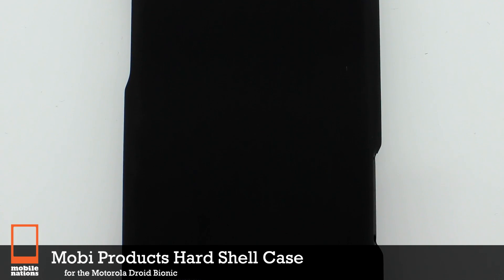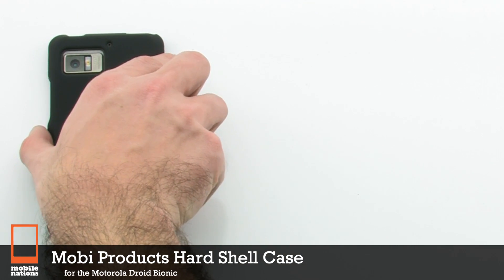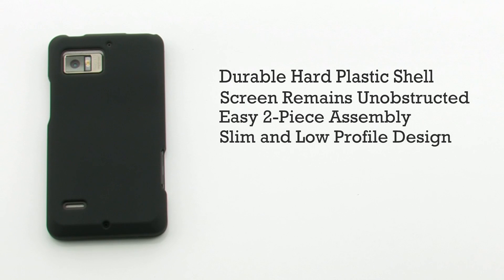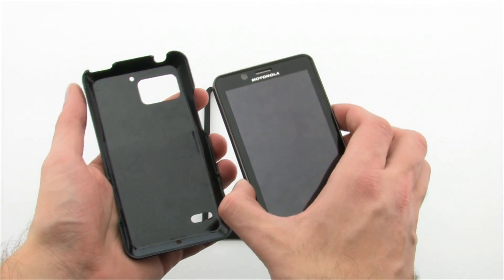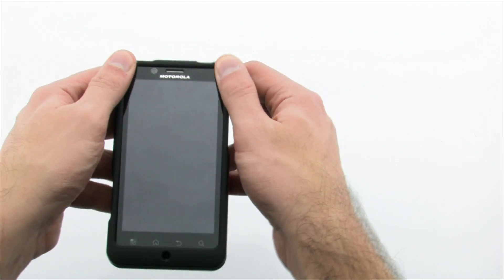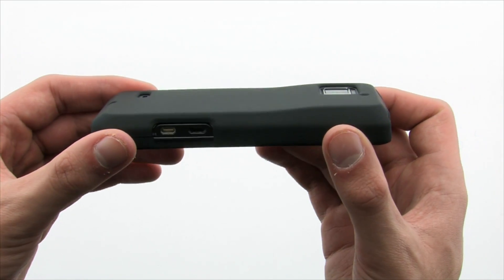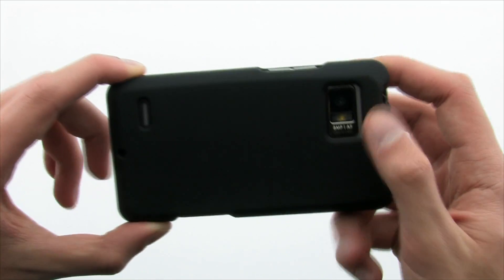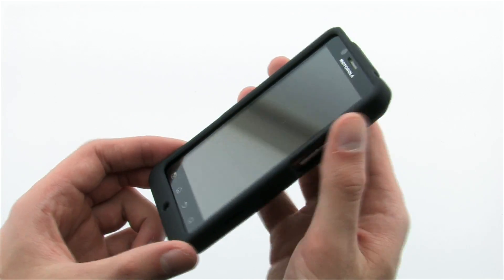Mobi Products Hard Shell Case for Motorola Droid Bionic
Help keep your Motorola Droid Bionic protected with the Mobi Hard Shell Case while not sacrificing the slim look of your device!

This Hard Case from Mobi Products is designed specifically for the Motorola Droid Bionic and has cut outs for all of the devices features while leaving the screen exposed for full functionality.

Black
Part# A8968
Mnf# FS-MOXT875-RBK

Blue
Part# A8969
Mnf# FS-MOXT875-RBU

Red
Part# A8970
Mnf# FS-MOXT875-RRD

Purple
Part# A8971
Mnf# FS-MOXT875-RPP

Pink
Part# A8972
Mnf# FS-MOXT875-RPI